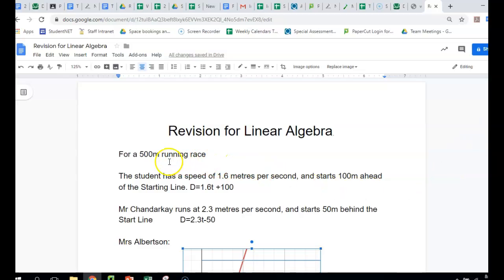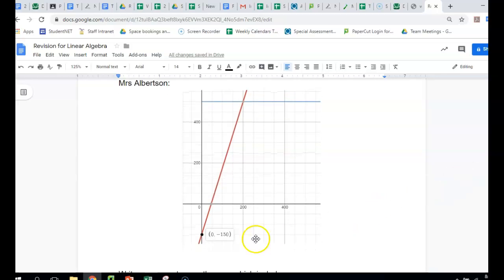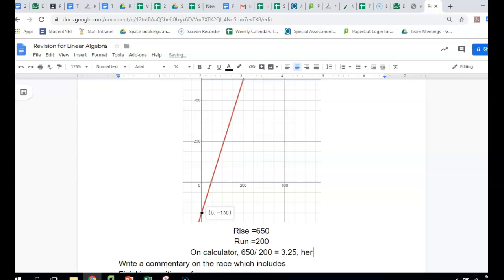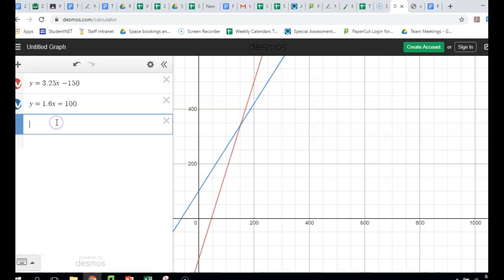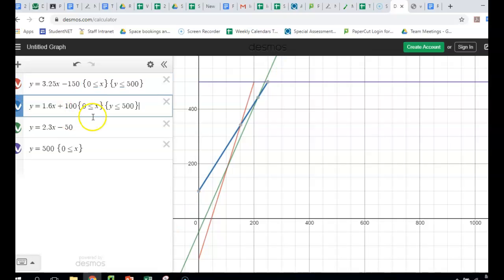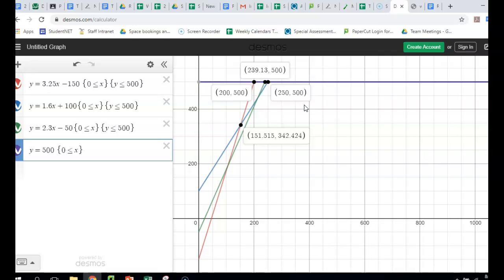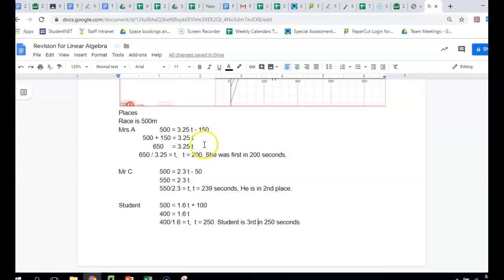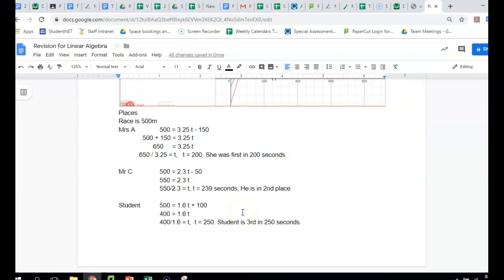Revision for linear algebra Yr11 worked example 2019